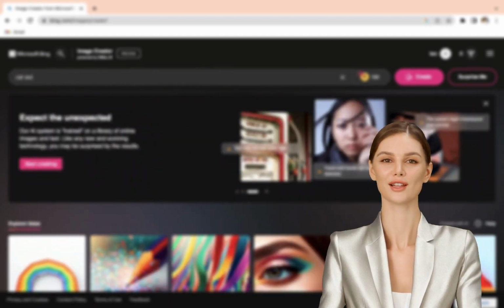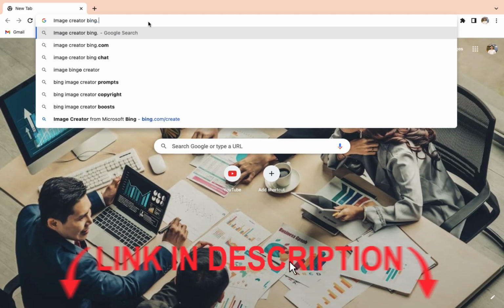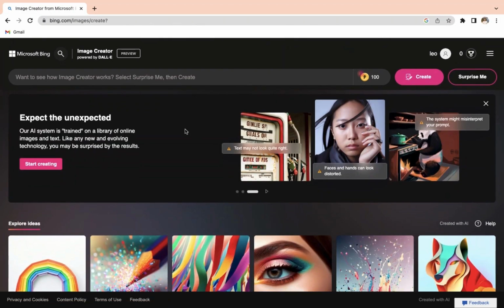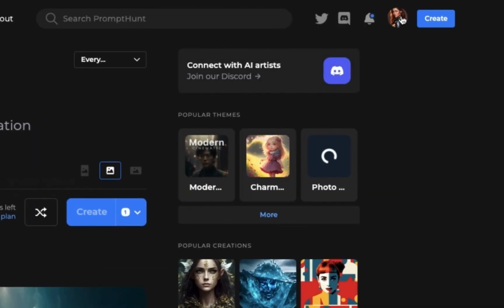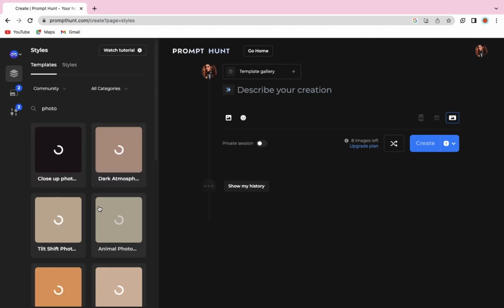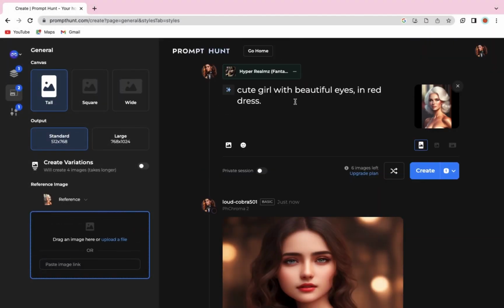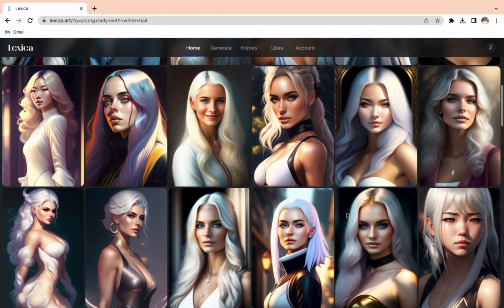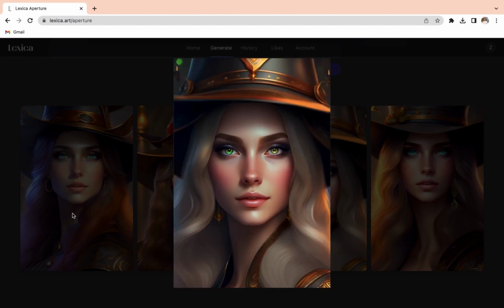Amazing free ai image generators!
If you're looking for tools to help you create better images for your blog, website, or social media posts, then you'll want to check out these three image generators. Free and easy to use, these tools will help you create high-quality images in minutes!

In this video, I'm introducing you to the top three image generators: Bing image creator, Prompt Hunt and Lexica.  Each of these tools has its own strengths and weaknesses, so be sure to check out each one to see which one is best for you. After watching this video, you'll have all the tools you need to create great images for your blog, website, and social media posts!

Bing Image is a powerful image Creator tool that allows users to explore their creativity and transform their ideas into captivating visuals

𝗣𝗿𝗼𝗺𝗽𝘁 𝗛𝘂𝗻𝘁

Prompt Hunt is a platform specifically designed to inspire and stimulate writers' creativity it provides a vast collection of writing prompts that serve as starting points or ideas to Kickstart the writing process whether you're a novelist blogger or simply enjoy writing as a hobby, prompt Hunt is the website for you.

𝗟𝗲𝘅𝗰𝗶𝗮
Lexica is a free online platform that celebrates digital art providing a space for artists to showcase their work and connect with a global community of enthusiasts and collectors.